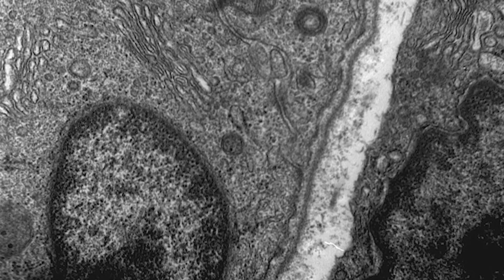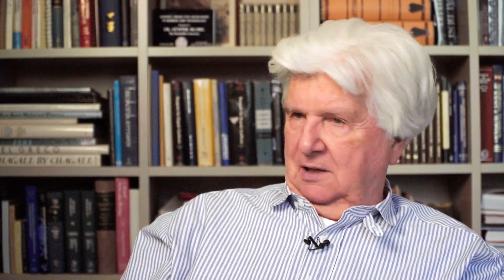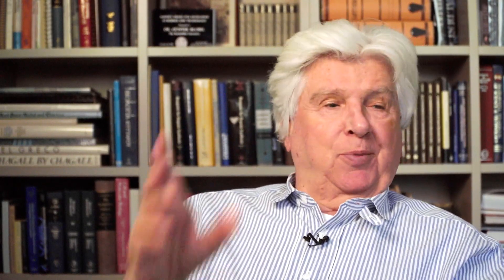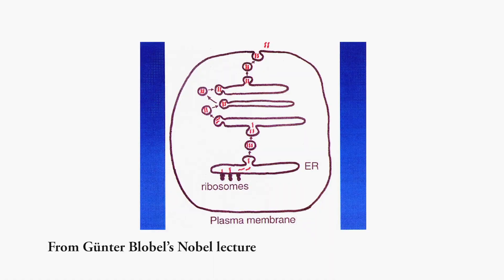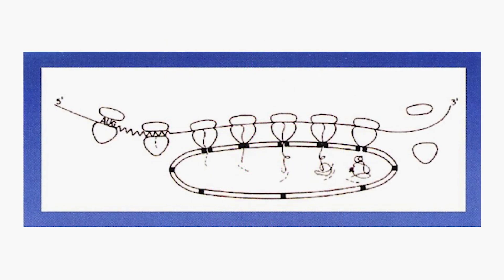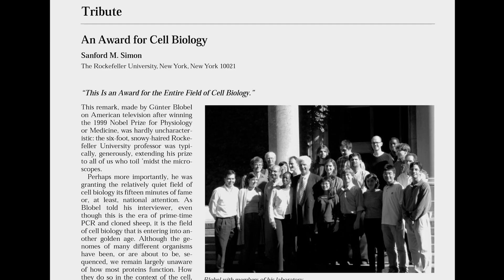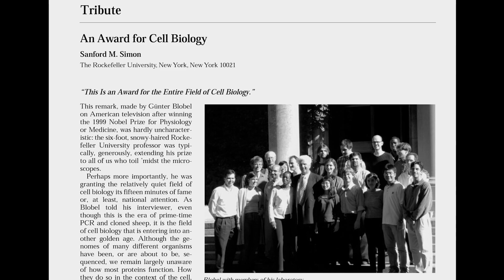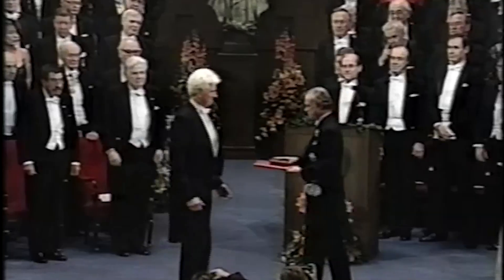Günter Blobel, M.D., Ph.D. - Oral History Excerpts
After 50 years at Rockefeller, Günter Blobel describes the research that led to his Nobel Prize and talks about his role in forging a molecular approach to cell biology.